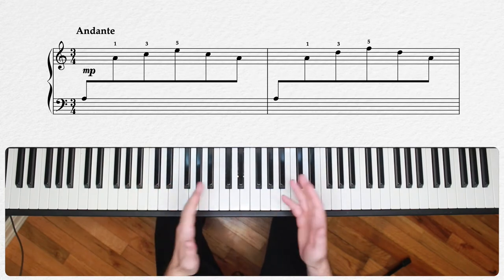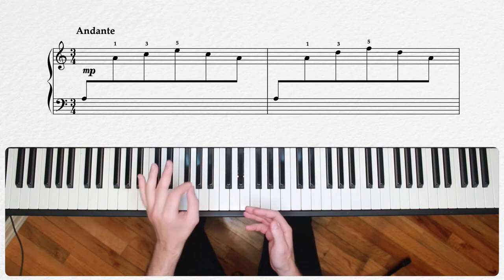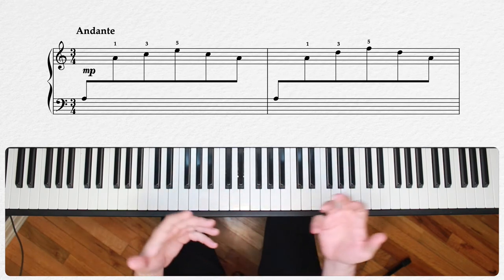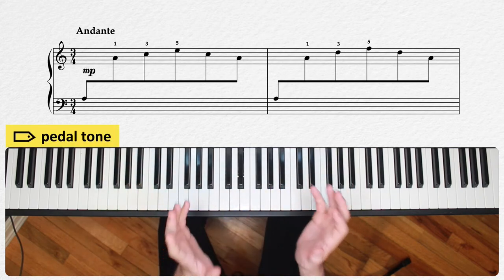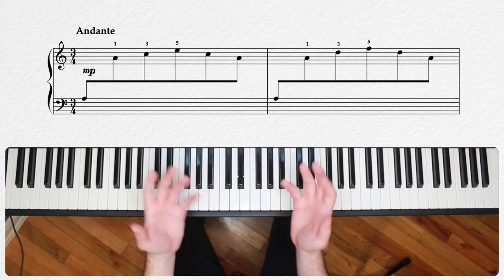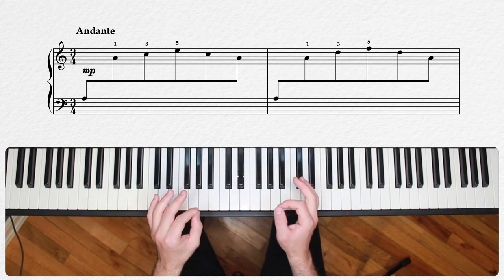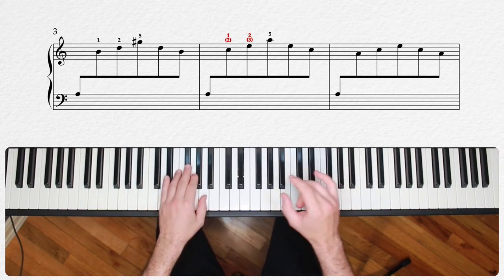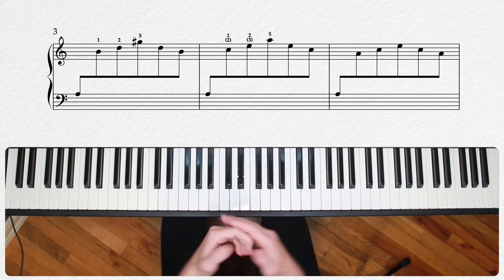Andante | J.C. Bach | Playing Broken Chords (Minor Chords!)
Andante by Johann Christian Bach

Harmony makes its way into music in many guises, and one of the most classic is a continuous series of broken chords. This method was especially popular in Baroque era keyboard works, and one of its greatest employers was J.S. Bach. This piece, from one of Bach's several composer sons, J.C. Bach, demonstrates the compelling results possible using this method. Liberty Park Music piano teacher West Troiano instructs.